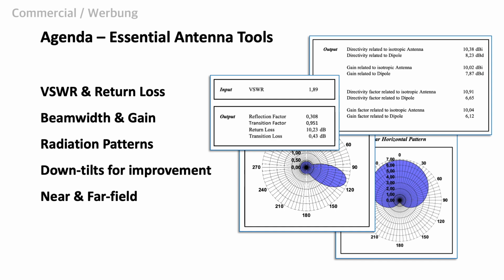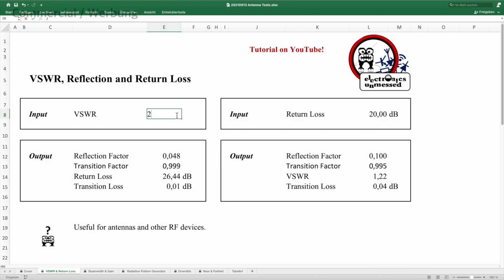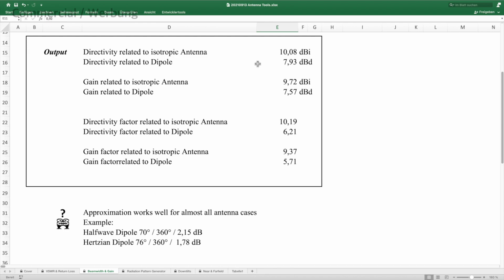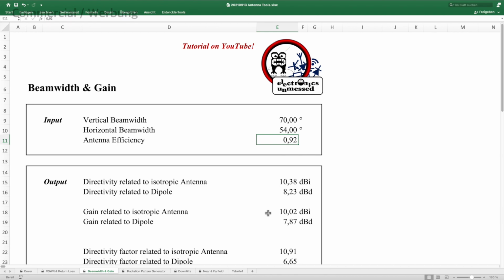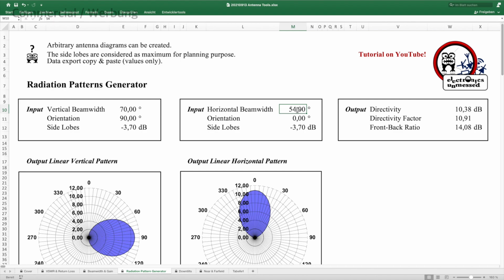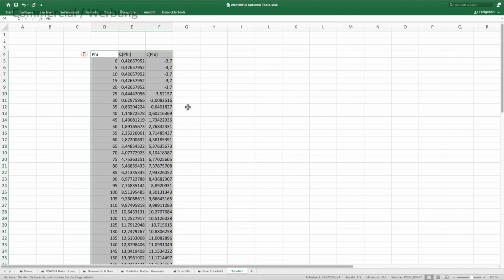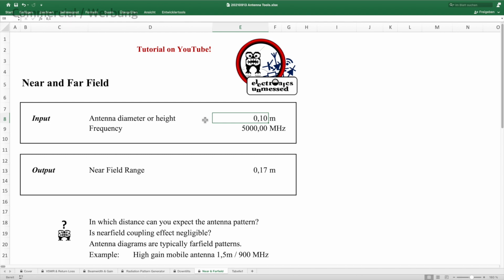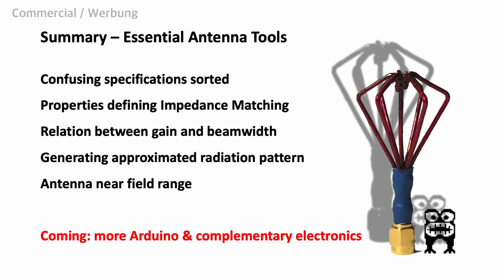Antenna Diagram, Gain, Directivity, Reflection Loss explained and computed with EXCEL (EP18)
We often see antenna specifications, given as antenna gain, antenna beam width, antenna efficiency, vertical radiation diagram, horizontal radiation diagram, VSWR, return loss, transmission loss, etc. We also see the actual difference between dBi and dBd. We are explaining the connection between these parameters using an easy tool. It might give you some help to better understand and work with antennas. Of course, you can download the tool in the download section below.